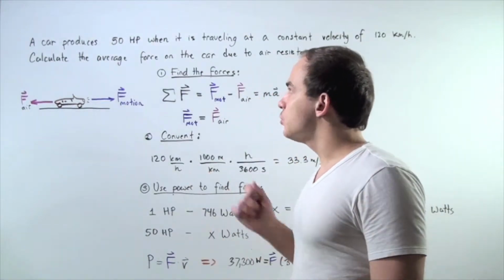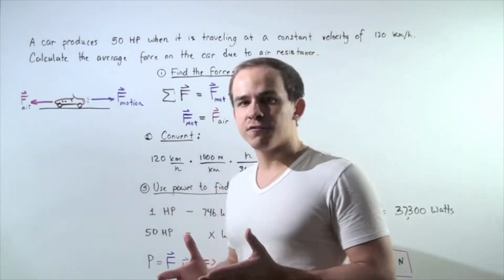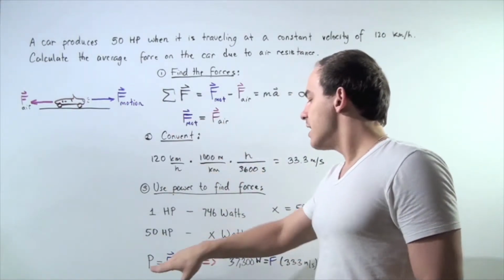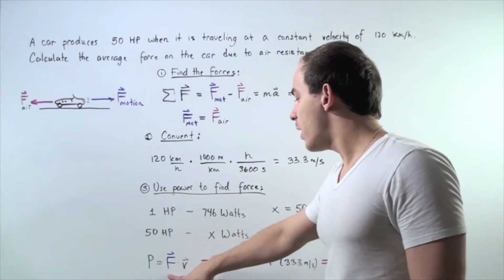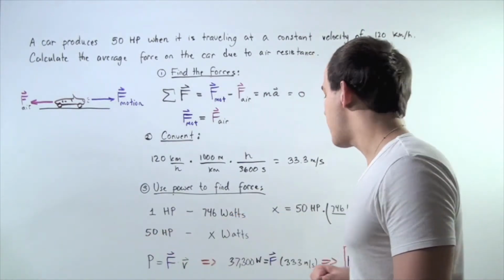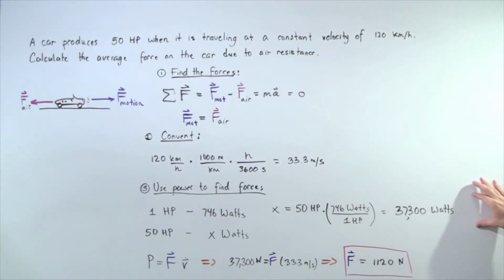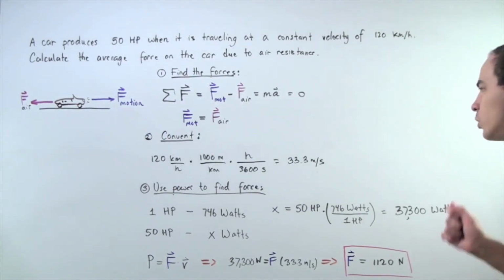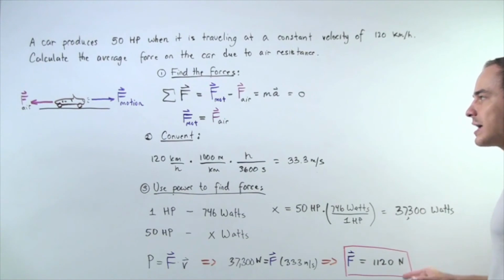Power Example # 2